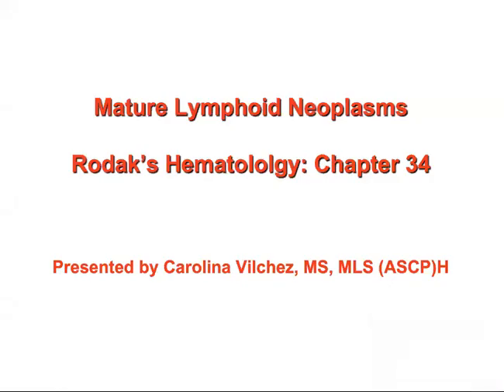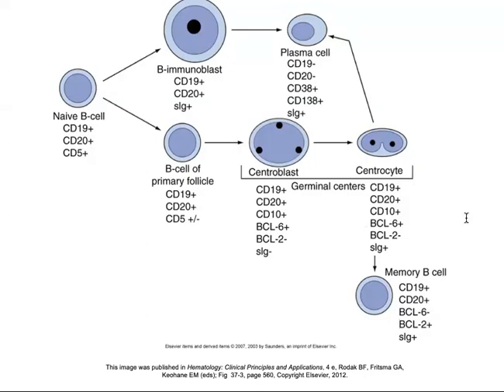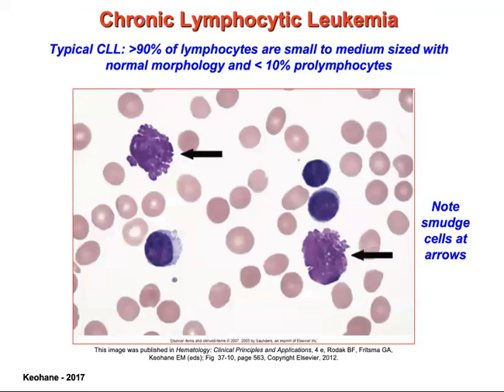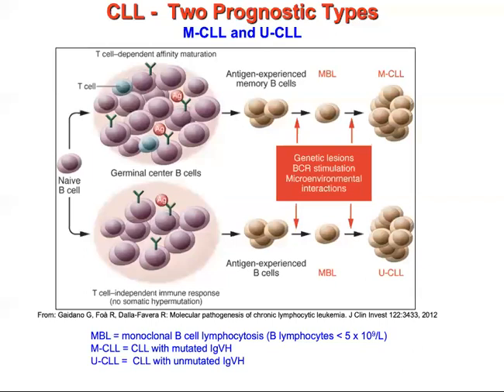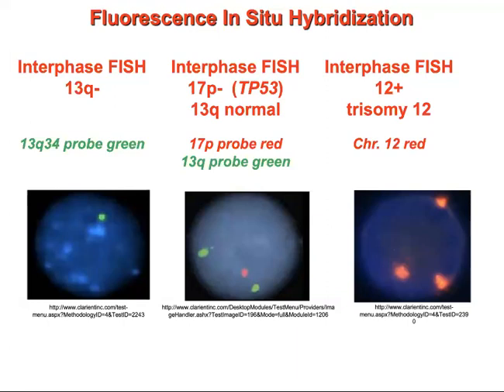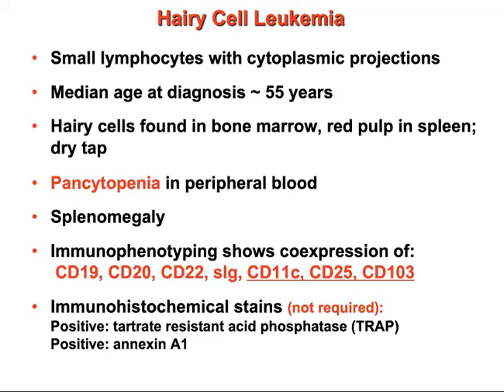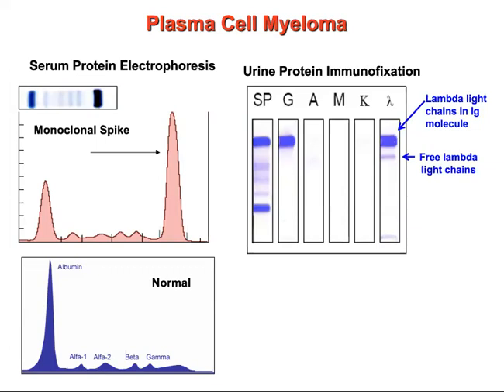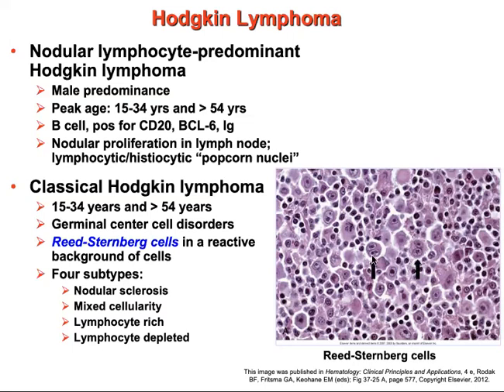Mature Lymphoid Neoplasms (Lecture Recording)